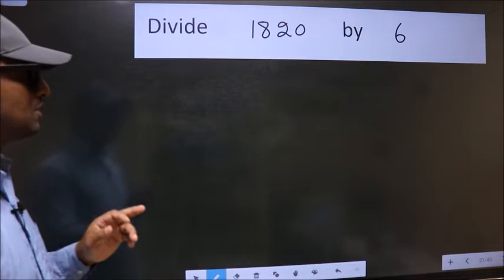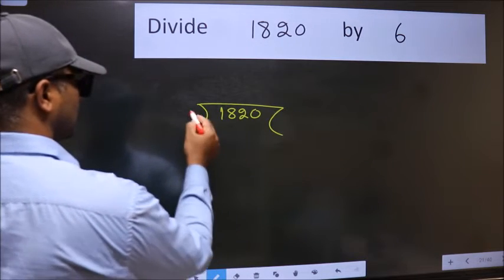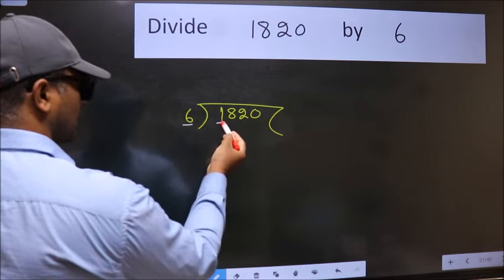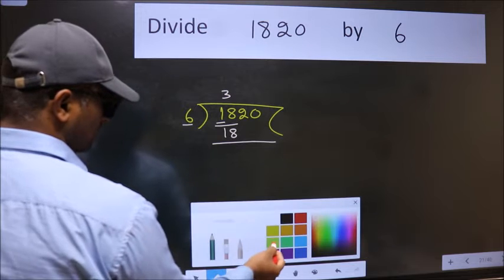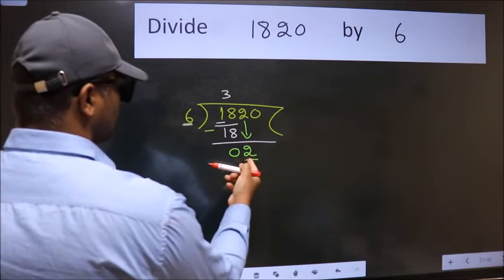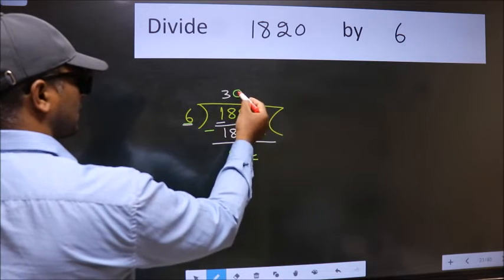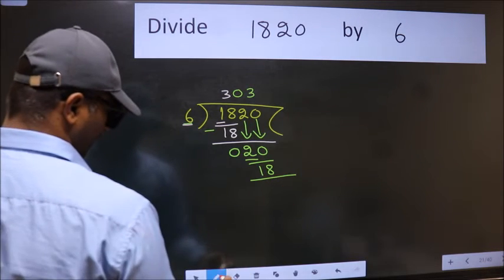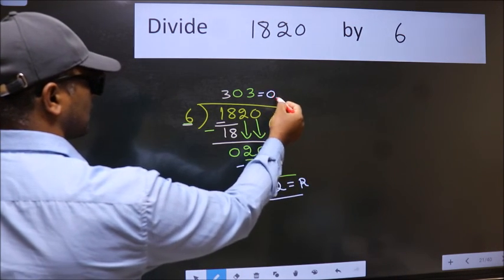Divide 1820 by 6 many get this quotient wrong